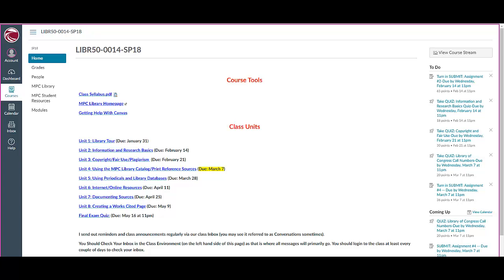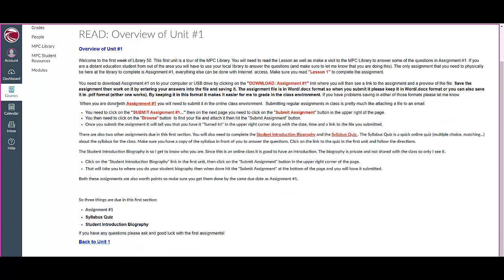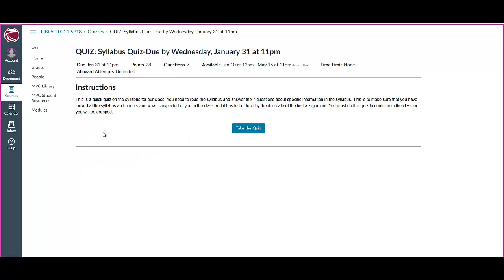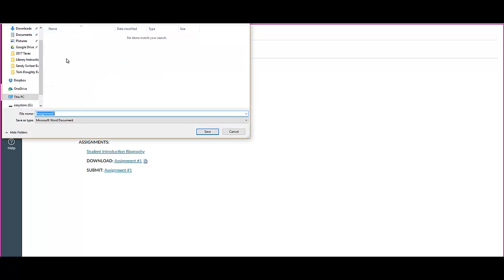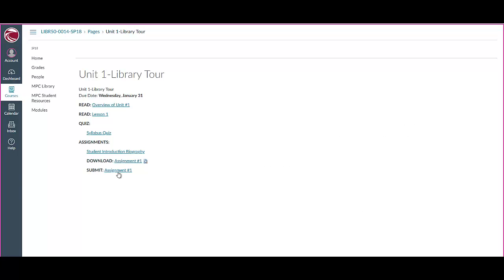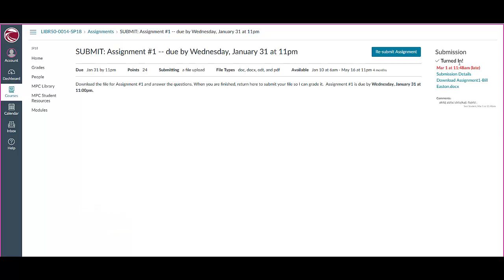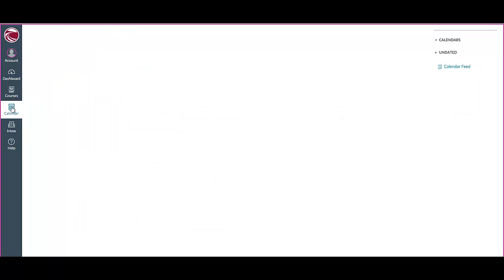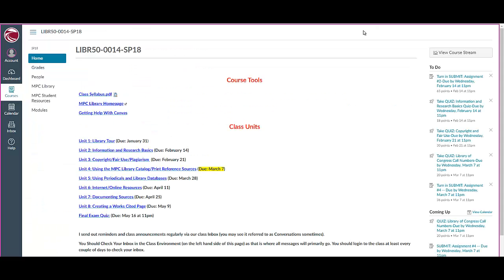Navigating and Submitting Assignments in Library 50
This video shows you how to navigate our Library 50 class in Canvas, submit assignments and some of the important aspects of the class